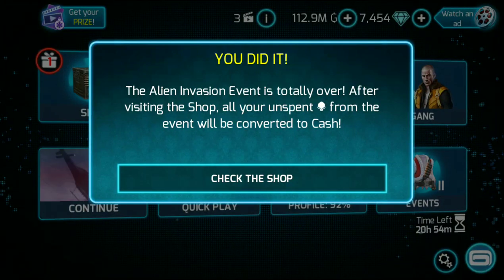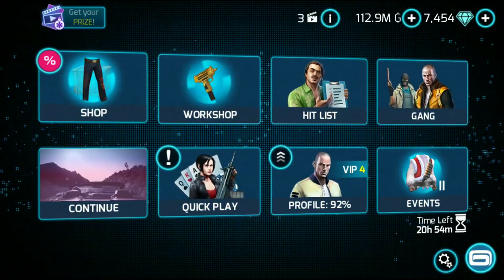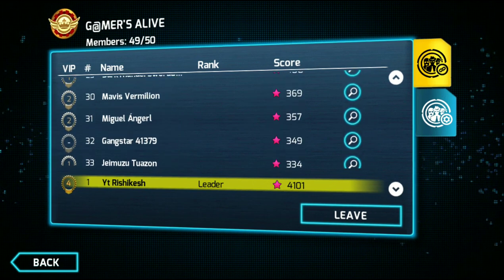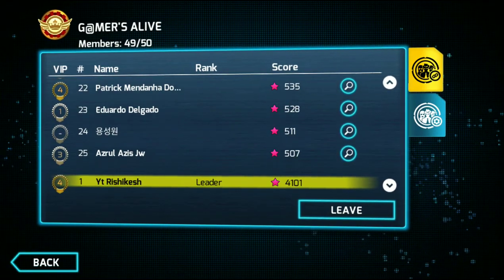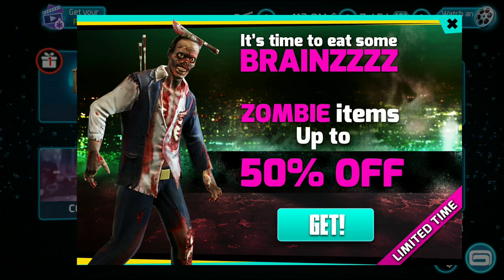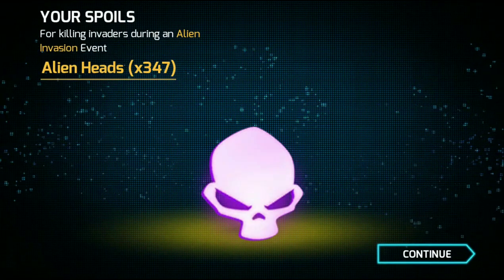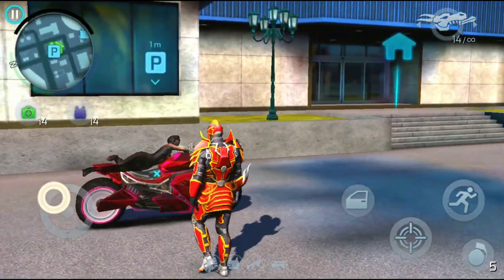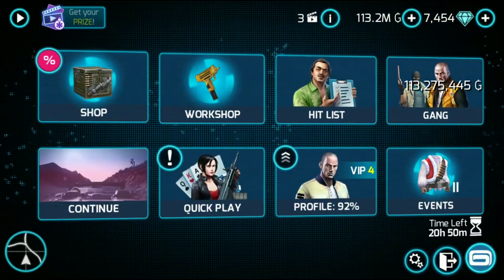HOW TO SAVE ALIEN SKULLS AFTER ALIEN EVENT IS FINISHED TRICK FOR IOS AND ANDROID GANGSTAR VEGAS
Hello guys this is RK in this video I have shown your trick to save aliens skulls after the event is over so guys make to hit the like button and subscribe my channel for more video update